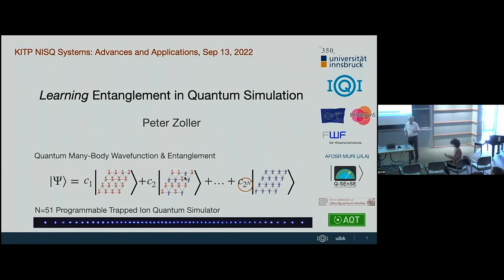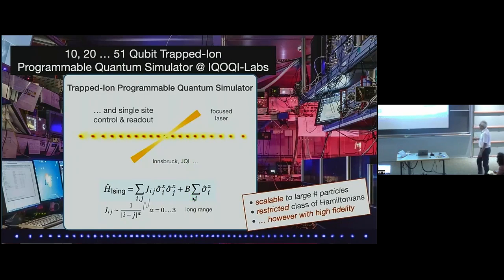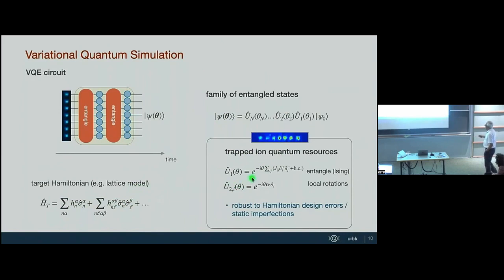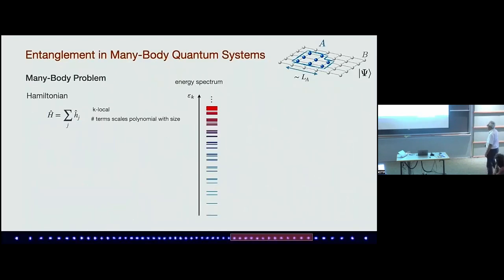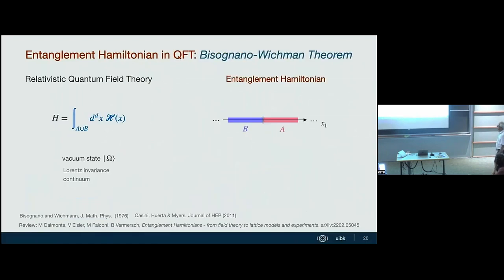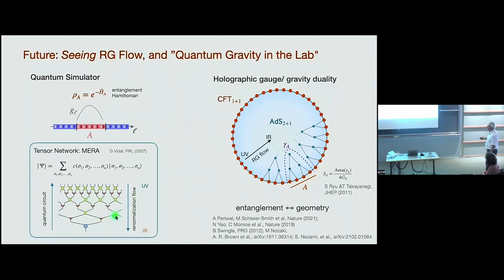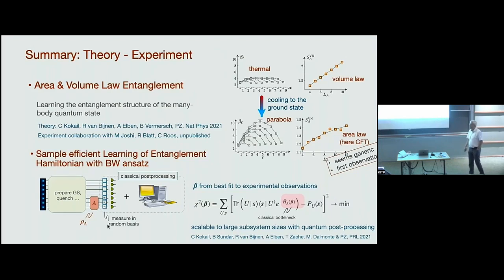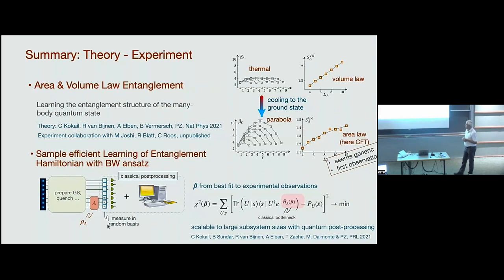Learning Entanglement in Quantum Simulation ▸ Peter Zoller (U Innsbruck)